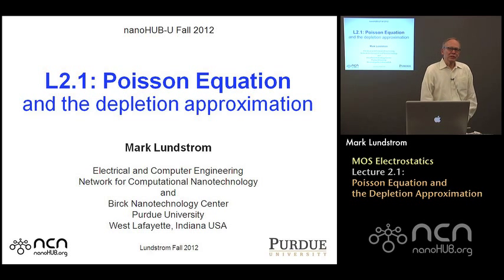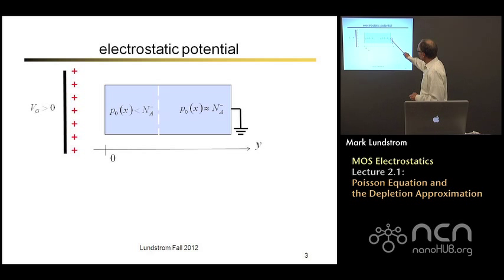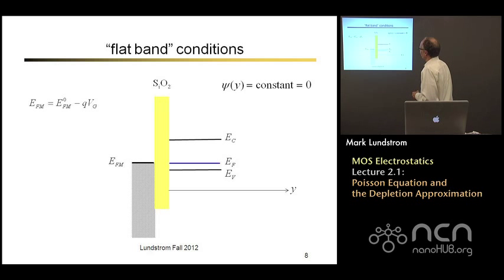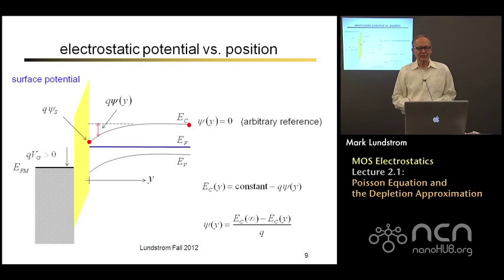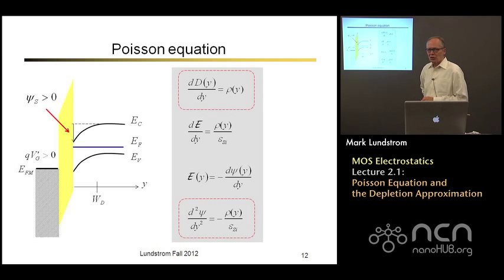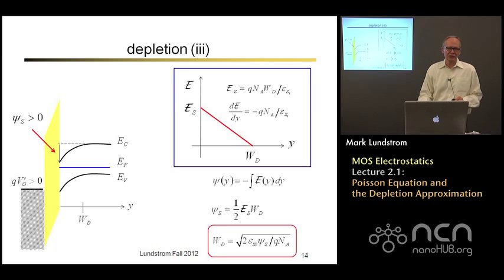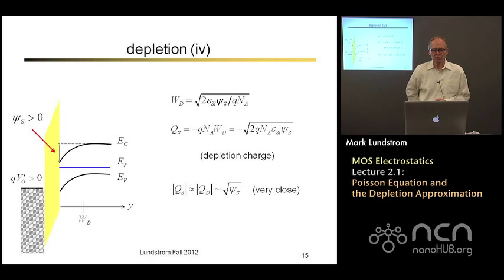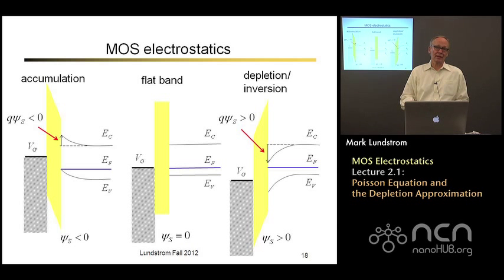nanoHUB-U Nanoscale Transistors L2.1: MOS Electrostatics - Poisson Equation and Depletion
Table of Contents:
00:09 L1.6: MOSFET IV: The Virtual Source Model
00:39 the VS model
01:13 MOSFET: IV (2-piece approximation)
01:48 2-piece model for ID(VG, VD)
02:35 ID(VGS, VDS): small VD
03:26 ID(VG, VD): large VDS
03:55 model for ID(VG, VD)
04:39 empirical model for ID(VG, VD)
06:47 understanding the saturating function: FSAT(VD)
08:22 saturating function: FSAT (VD)
08:32 level 0 "Virtual Source model"
09:44 improving the VS model
10:30 improving the VS model
10:43 series resistance: intrinsic vs. extrinsic device
11:31 series resistance
12:00 intrinsic vs. extrinsic voltages
13:14 expected result: intrinsic
13:42 expected result: extrinsic
15:16 discussion
16:09 discussion
17:13 why is it called the VS model?
17:57 goal for the rest of the course